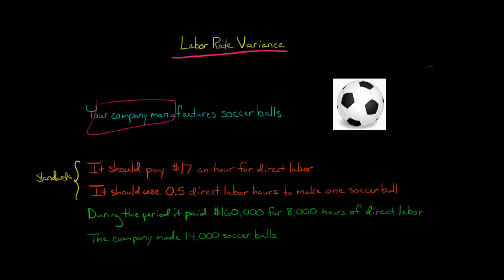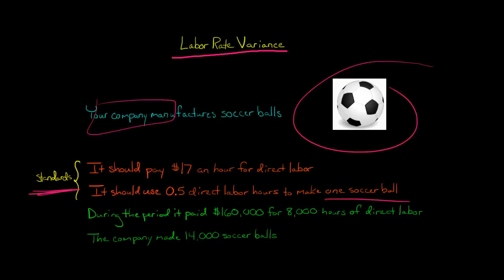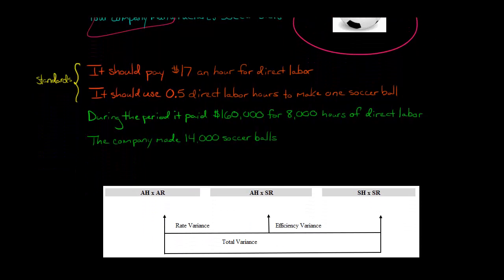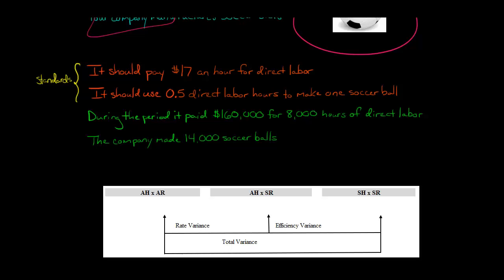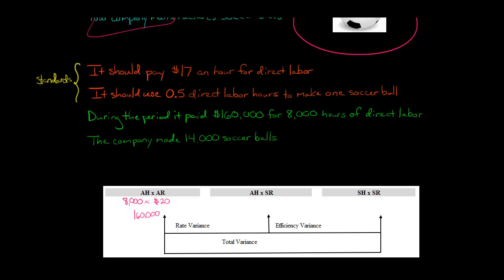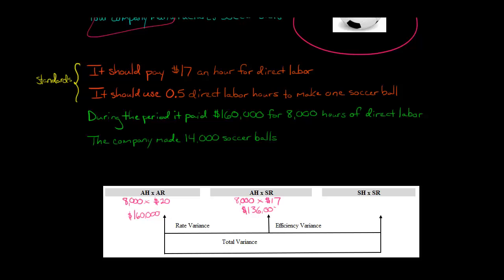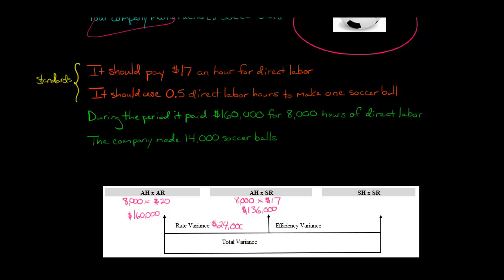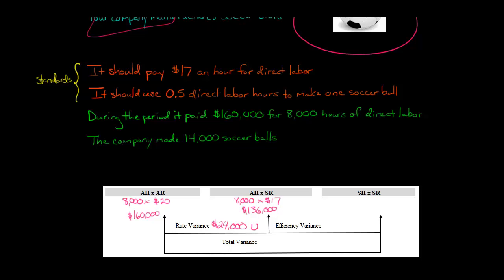Labor Rate Variance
This video shows how to calculate the labor rate variance.

The labor rate variance is the difference between:
(1) actual labor hours * actual wage rate
and
(2) actual labor hours * standard wage rate
This is sometimes abbreviated as:  (AH * AR) - (AH * SR)

If the company spent more than it should have (according to the standard, which is set by management), then the labor rate variance is unfavorable.  An unfavorable variance could occur if the company's employees received a higher wage from working overtime.—
ACCESS INDEX OF VIDEOS
CONNECT WITH EDSPIRA
CONNECT WITH MICHAEL
ABOUT EDSPIRA AND ITS CREATOR